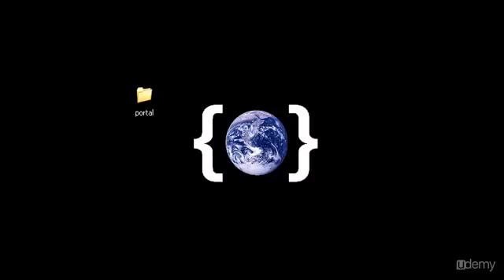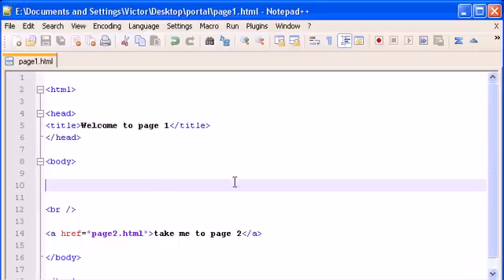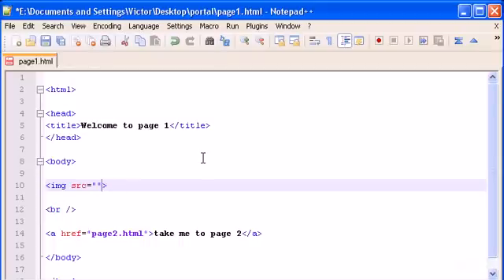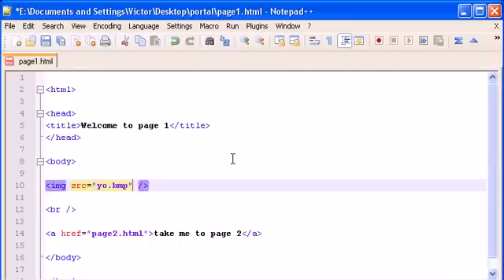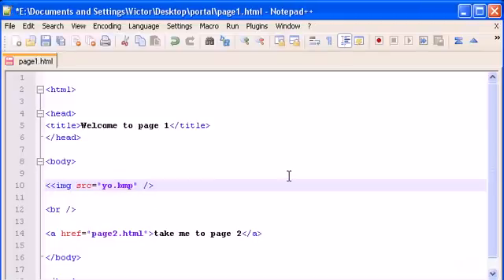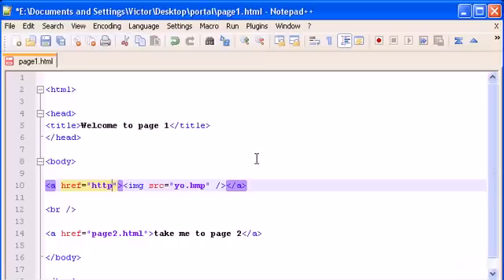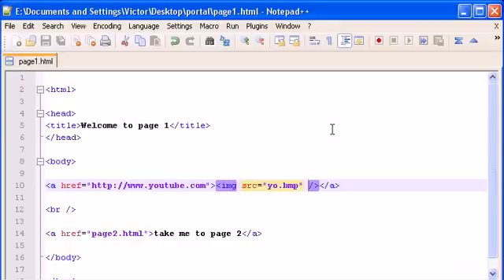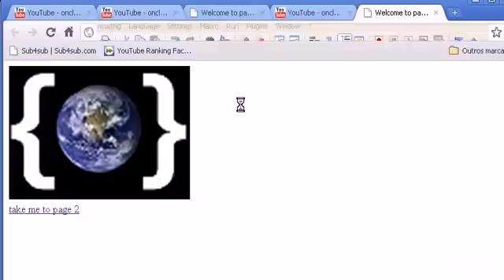How to embed Images with HTML Code | Learn HTML and CSS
In this video you will learn how to embed images with HTML code.